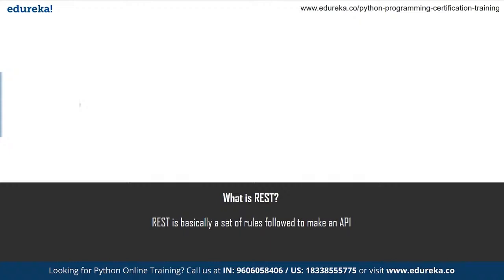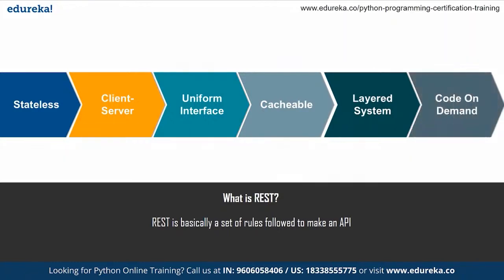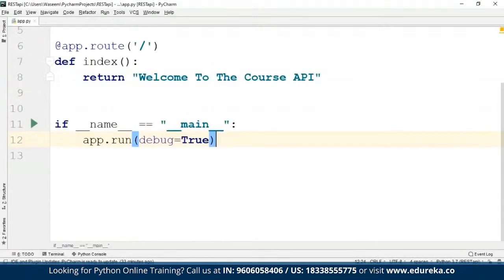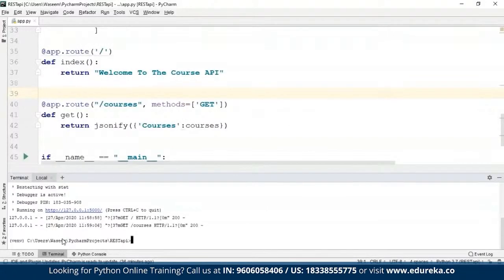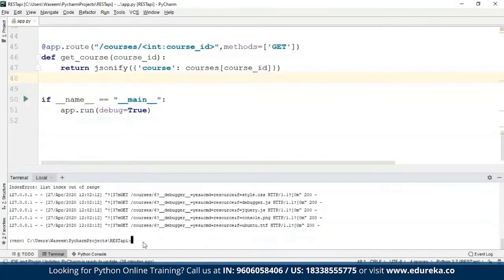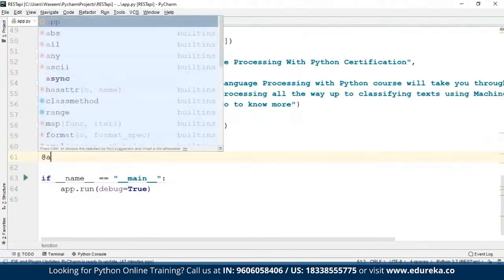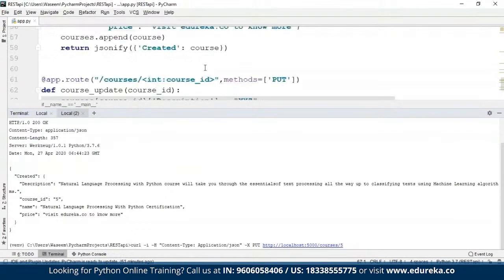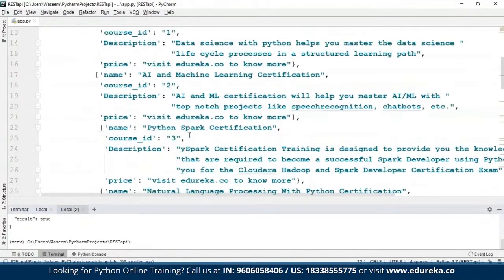Building REST API using Python | REST API Using Flask | Python Training | Edureka | Python Rewind- 3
This Edureka Live video on Building REST API using Python with Python will help you build the text to speech recognition system from scratch.

1. This is a 5 Week Instructor-led Online Course,40 hours of assignment and 20 hours of project work
2. We have a 24x7 One-on-One LIVE Technical Support to help you with any problems you might face or any clarifications you may require during the course.
3. At the end of the training, you will be working on a real-time project for which we will provide you a Grade and a Verifiable Certificate!